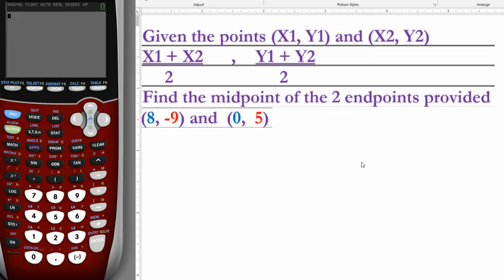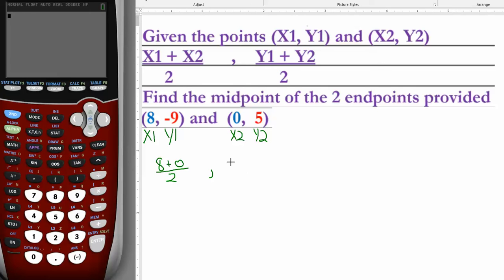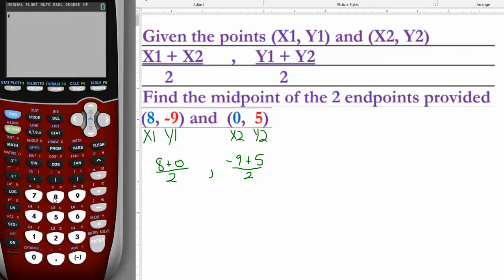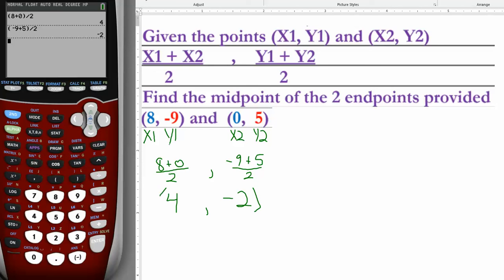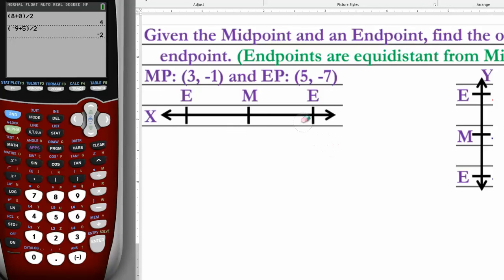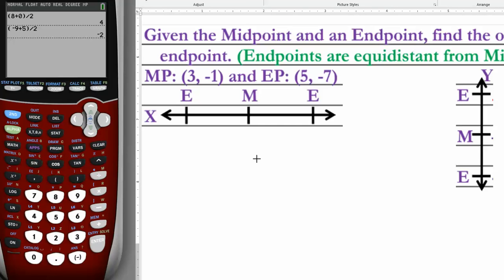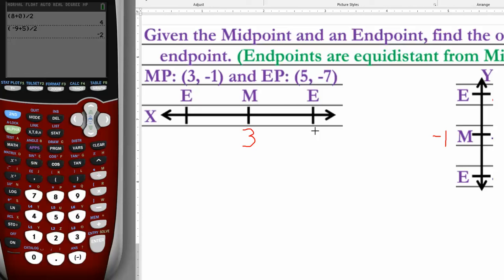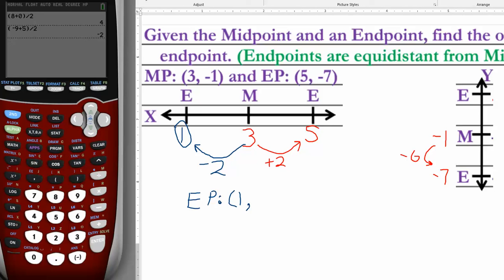Finding Midpoint or Endpoint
Mr.O describes how to find the Midpoint given to Endpoints or find the missing Endpoint given the Midpoint and the other Endpoint.